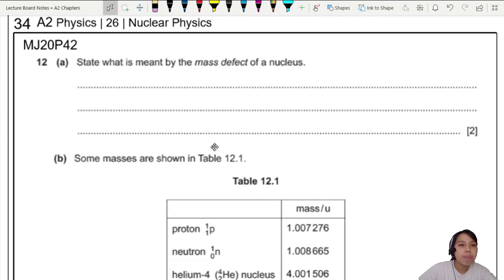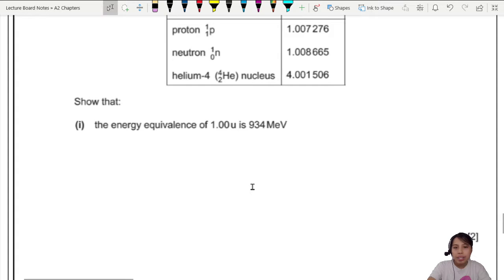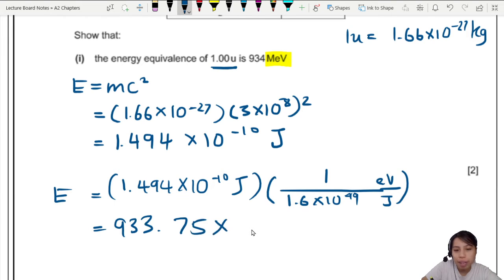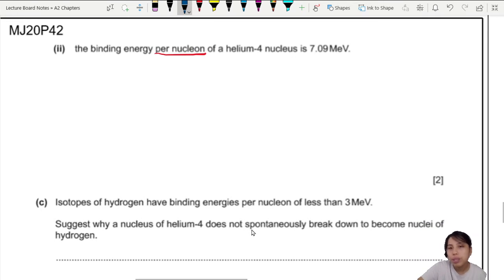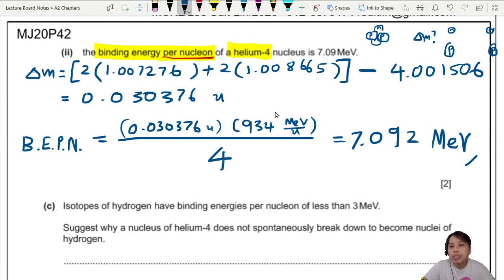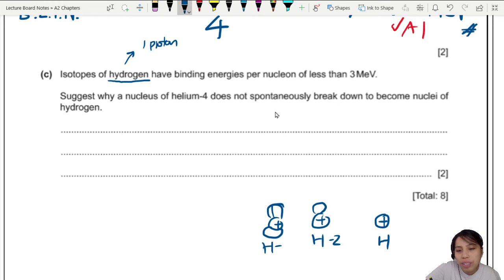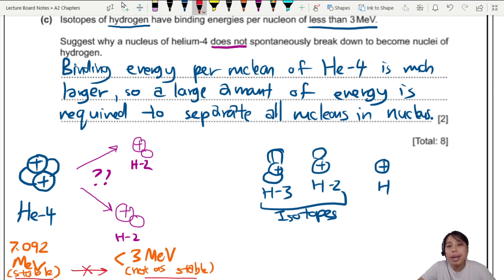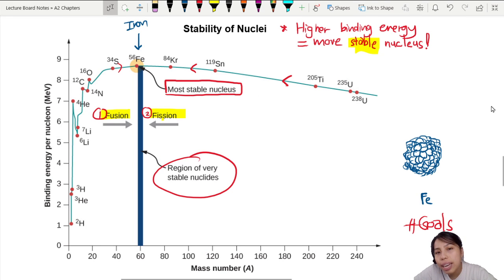23.1b MJ20 P42 Q12 Binding Energy Per Nucleon He-4 | A2 Nuclear Physics | CAIE A Level Physics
Example - 9702/42/M/J/20: (a) State what is meant by the mass defect of a nucleus.

(b) Some masses are shown in Table 12.1. Show that:
(i) the energy equivalence of 1.00u is 934MeV
(ii) the binding energy per nucleon of a helium-4 nucleus is 7.09MeV.

(c) Isotopes of hydrogen have binding energies per nucleon of less than 3MeV. Suggest why a nucleus of helium‐4 does not spontaneously break down to become nuclei of hydrogen.